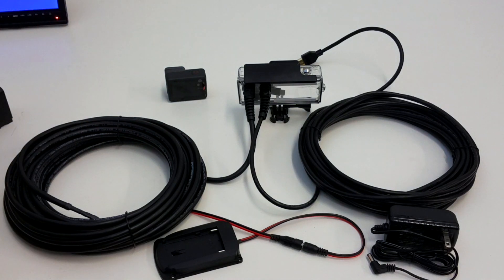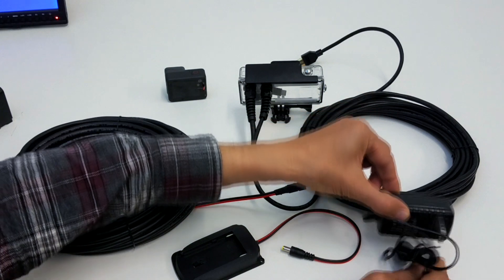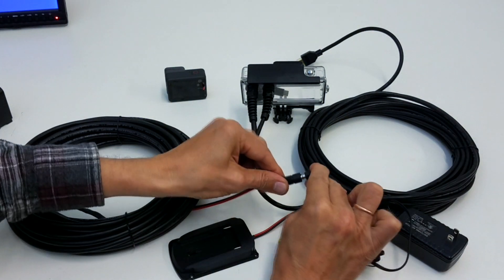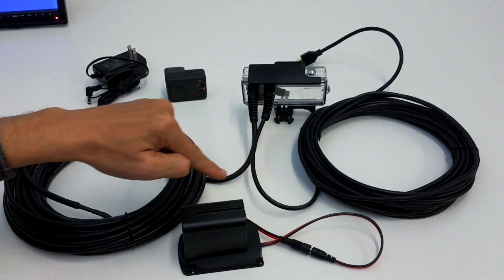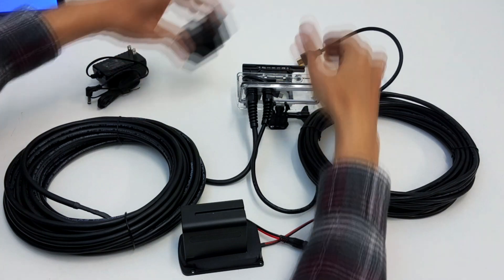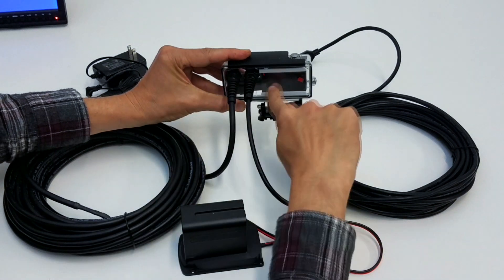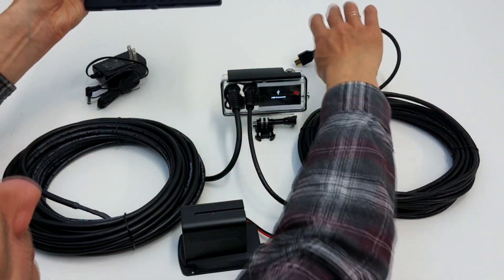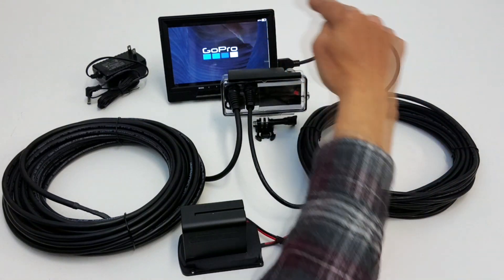GoPro Live Stream underwater Hero 7 solutions with DNC-GP10 system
Underwater housing for GoPro Hero7/6/5 cameras with Live Video Stream 3840x2160 30Hz or 1080p60
You can stream Live Video from underwater to the surface, over 10 meters External HDMI and 10 meter Power cables.
4k HDMI signal produced over HDMI only Hero5.
Hero 7 maximum HDMI output resolution is 1080p60.
Power cable feeds the GoPro from the surface for extended usage.
For detailed information see Dive And See web site